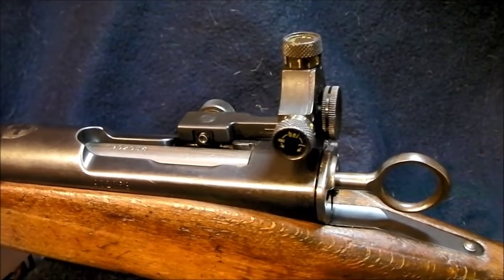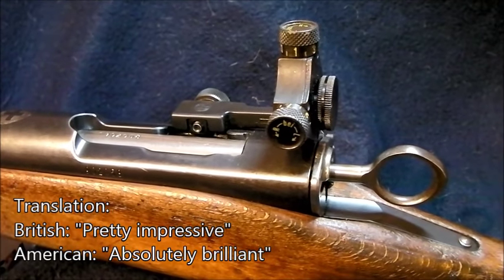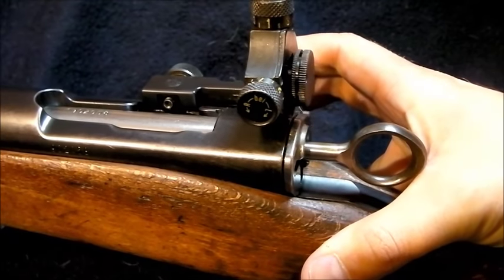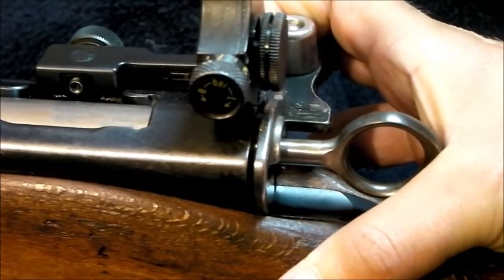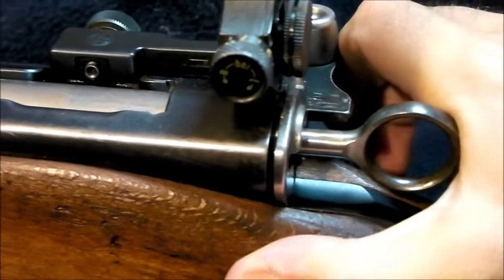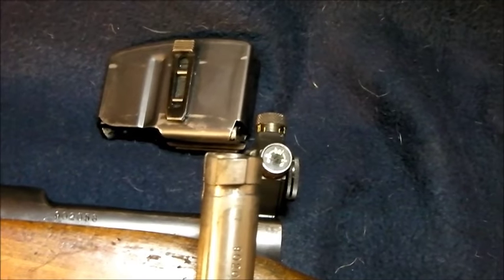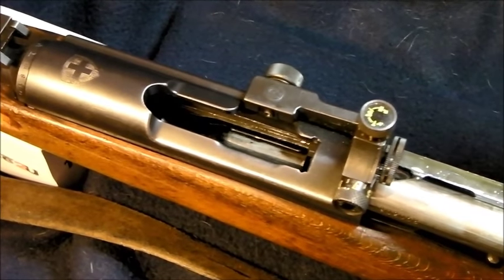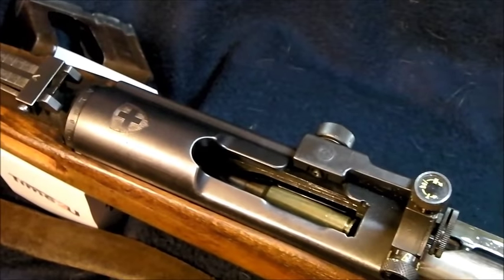Schmidt-Rubin K31 Technical Short: Positive Extraction And Use Of The Charger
This technical short video is a little something I tossed off in response to certain comments on the K31 by the awesome Alex C on this superb TFB TV run-and-gun video

Here at Bloke on the Range, we love TFB TV's work, and we hope they keep it up. However, we're picky obsessive compulsive sods when it comes to things that are commonly believed about certain firearms that aren't actually true. A common myth is that straight-pulls have no positive primary extraction, which is in fact not the case with the Schmidt-Rubins. Alex repeats this this myth at 3:52 in his video, and we have produced this video to add to the total sum of all (correct) human knowledge.

We also took the time to demonstrate flicking the charger out with the thumb, cos we just can't get enough of how slick that looks :)

Unlike Alex, the Bloke has no issues with the 6th round, since he can count his rounds on the fingers of one hand :p